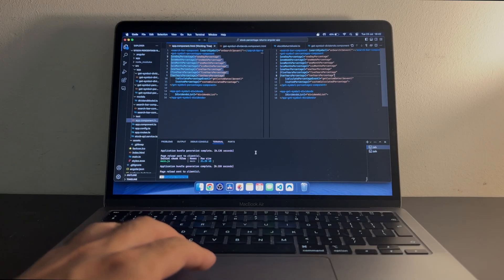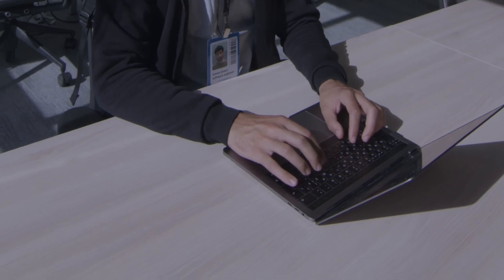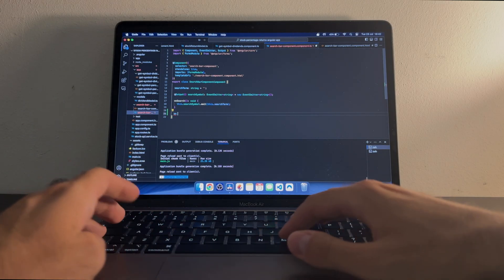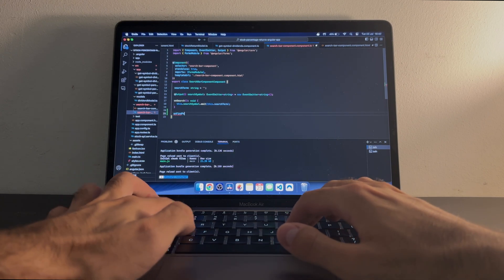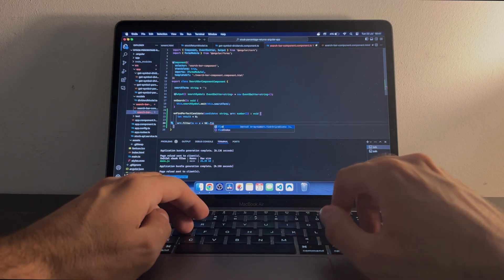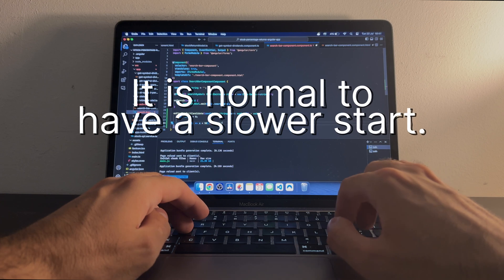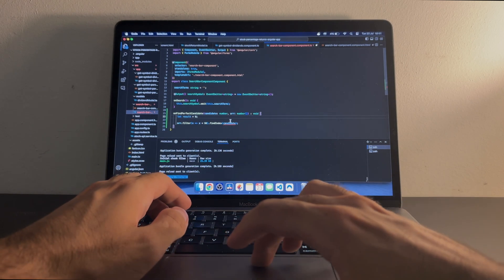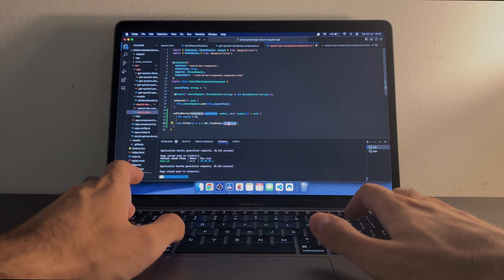5 Years Of Coding Advice In 5 Minutes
Here are my 5 tips that I gathered during my 5 year career as a software developer. I hope it will bring some value to you.

Don’t forget to share your pieces of advice regarding writing clean code in the comments below! Happy coding!